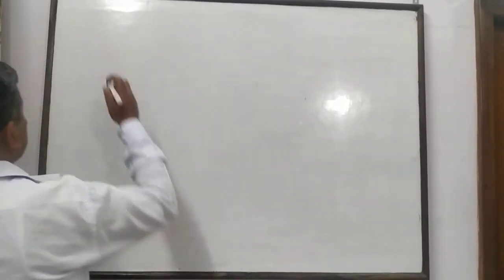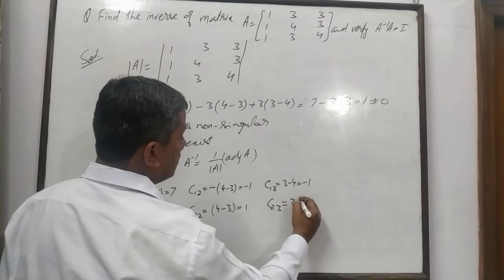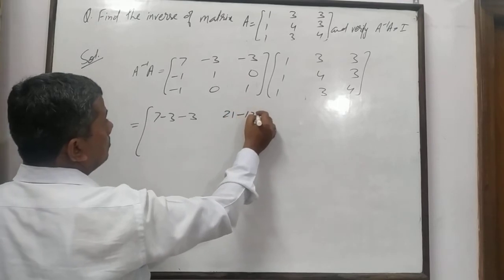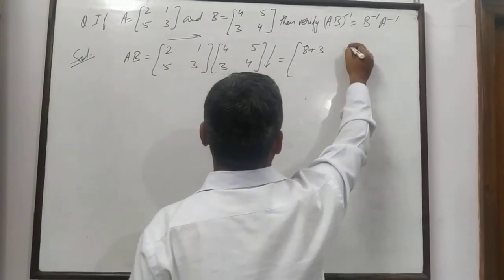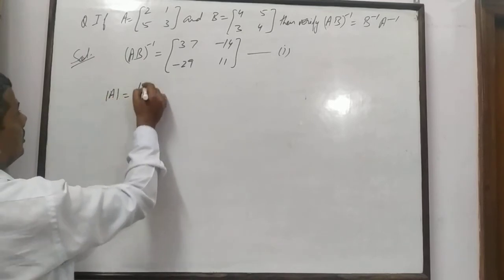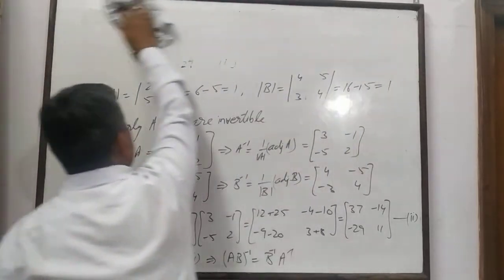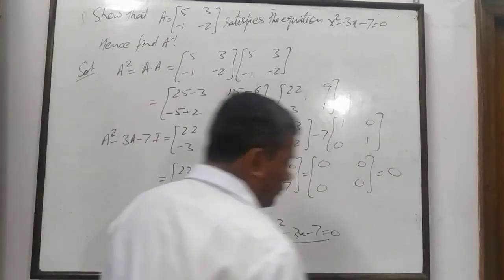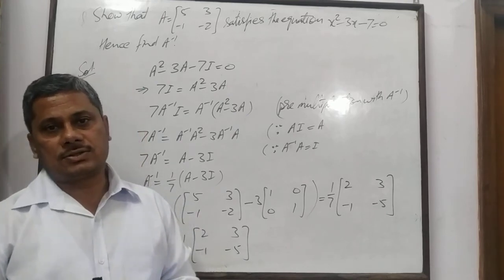Inverse Matrix Examples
Set of examples explaining the concept of inverse of a matrix